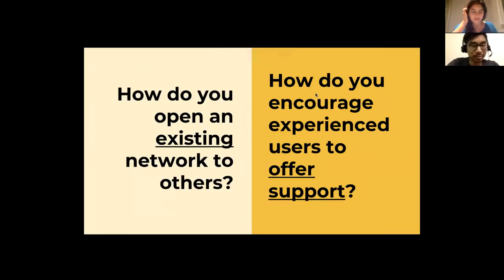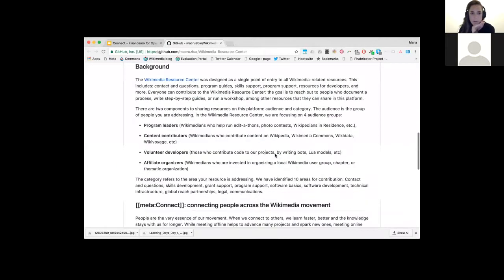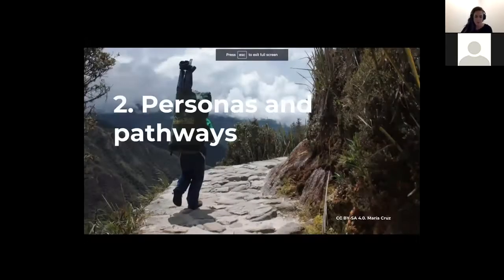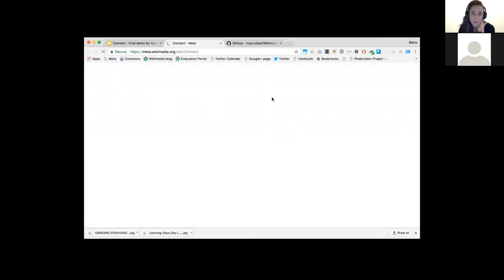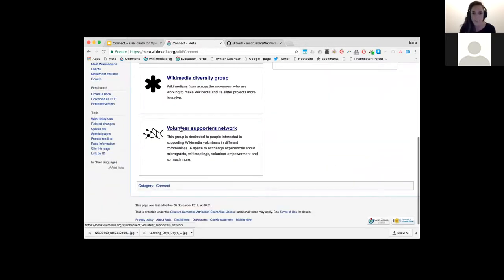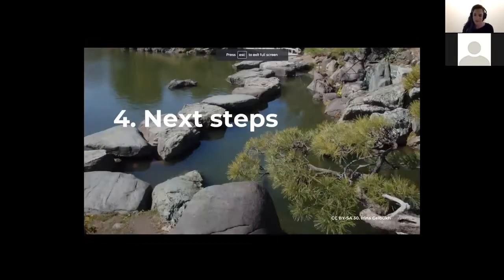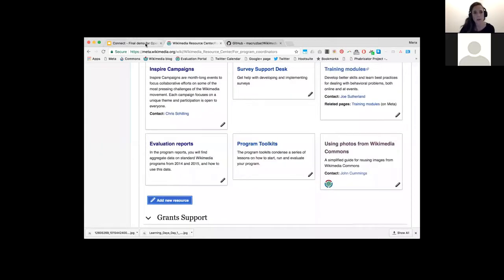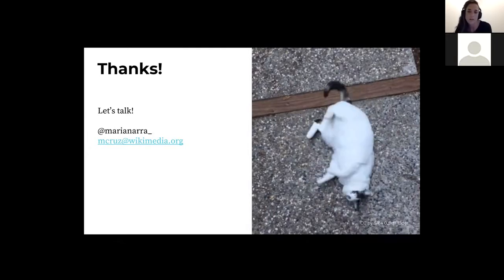Mozilla Open Leaders - Round 4 Final Demos - María Cruz and Rachel Farrand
This is a clip showing only Wikimedians participating in Mozilla Open Leaders program: María Cruz and Rachel Farrand.

Under a CC-BY-SA 3.0 license